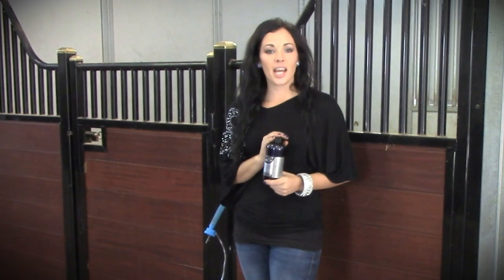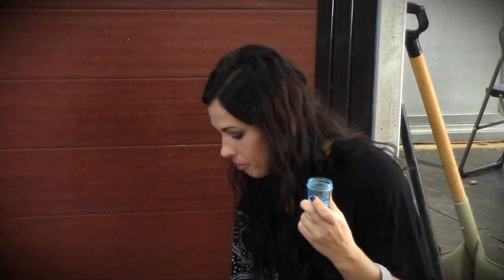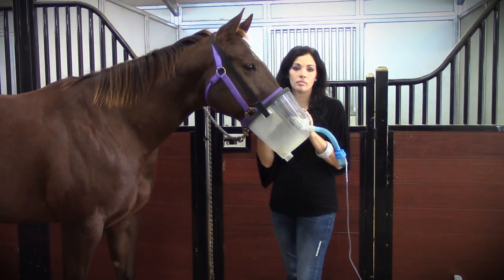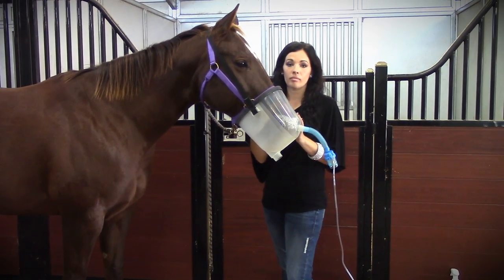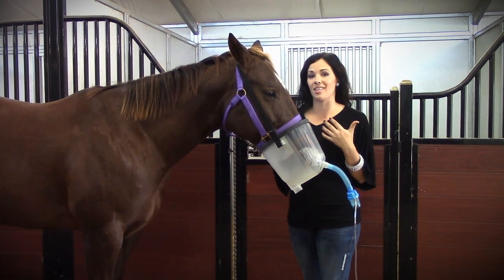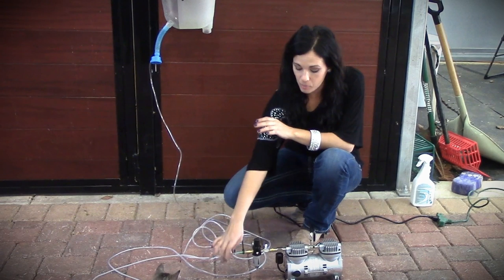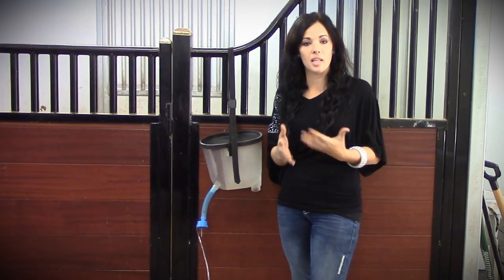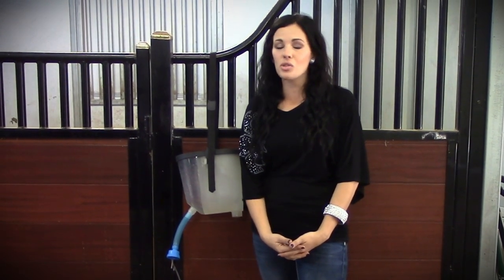Equi-Resp Equine Nebulizer by Tonda Collins